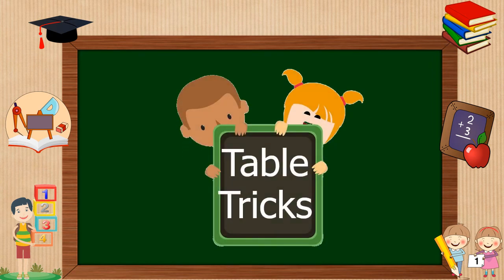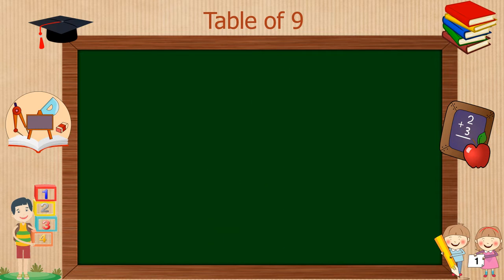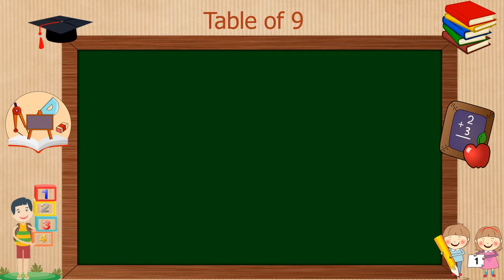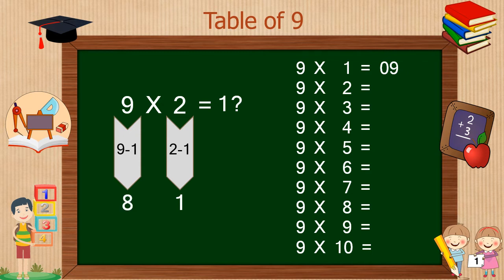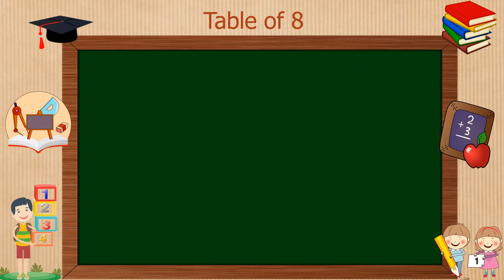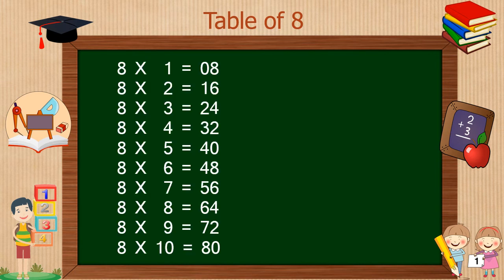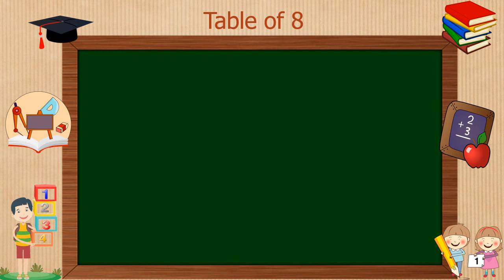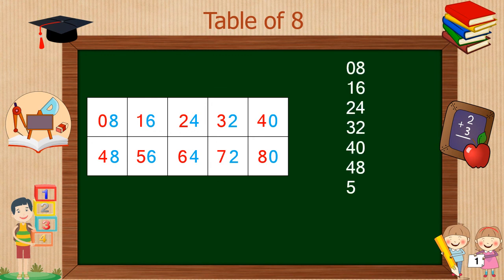Easy and Fast Way to Learn Table |Table Tricks for 8 and 9 Tables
In this video I show you an easy way to  learn table of 8 and 9.It is a simple way for math multiplication tricks in a matter of minutes! This tricks will be really helpful to remember the 9 times table.

I hope you like this video. Do share your feedback and suggestions to help me improve content and make it more relevant for you.

Happy Learning.